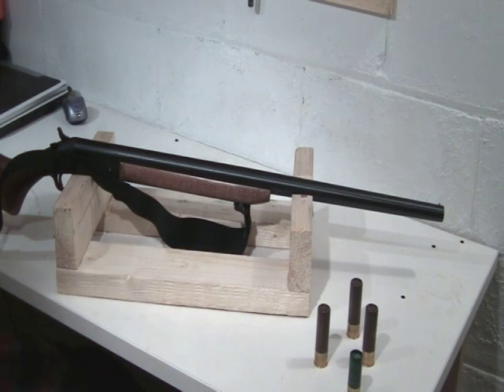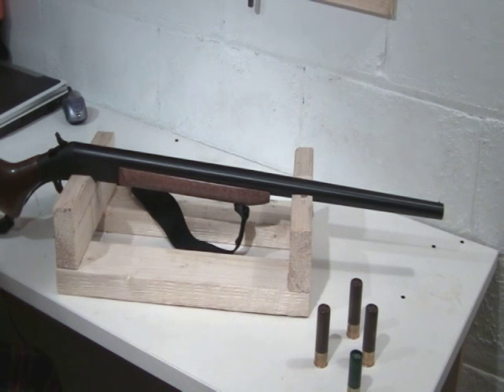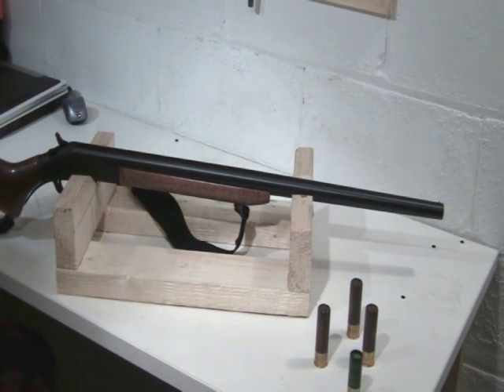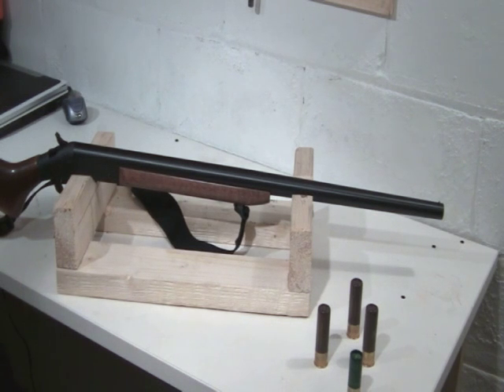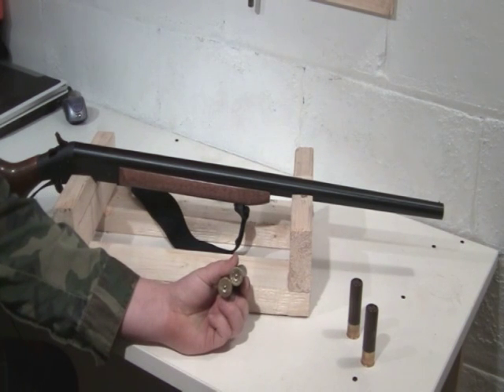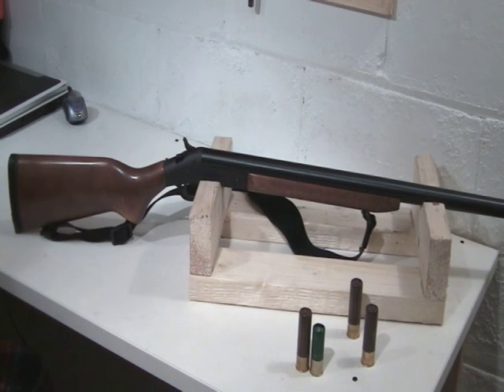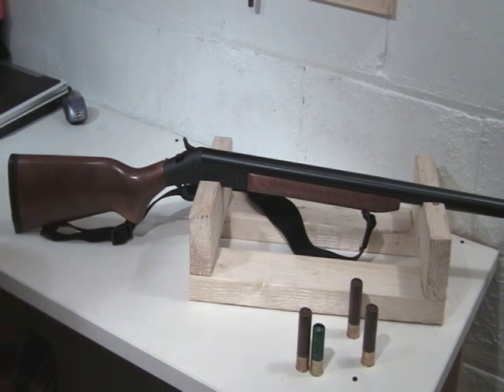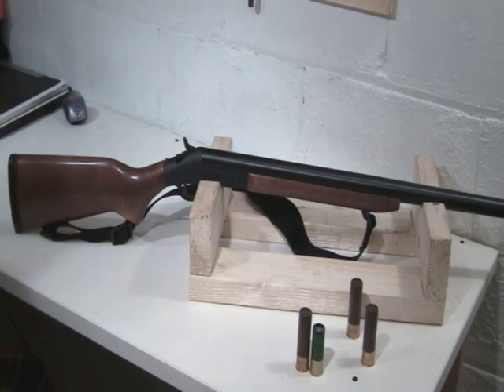New England Firearms 10 Ga Shotgun Pardner Model Review (H&R)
H & R 1871, LLC (Harrington & Richardson) is a manufacturer of firearms under the Harrington & Richardson and New England Firearms trademarks. This is the single shot, single barrel pardner model shotgun.